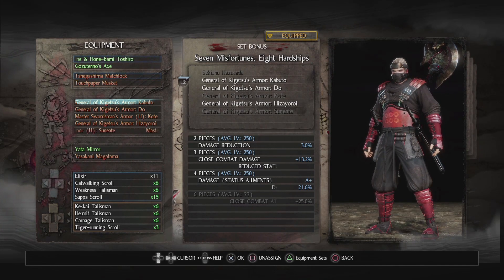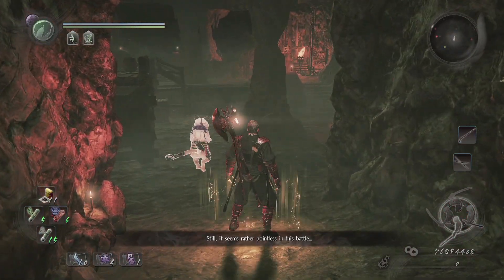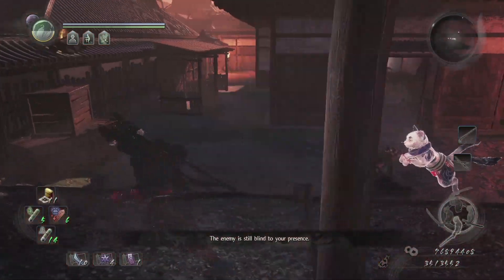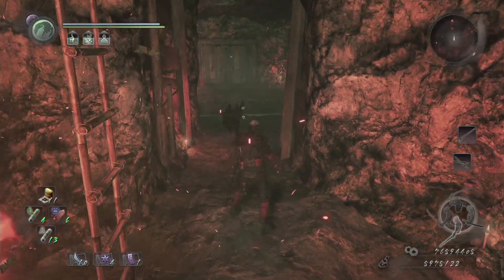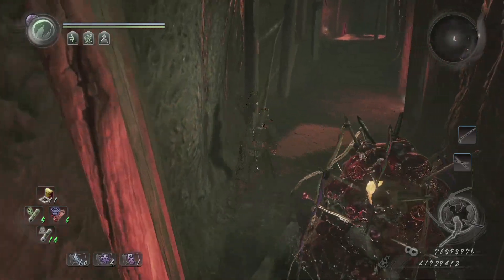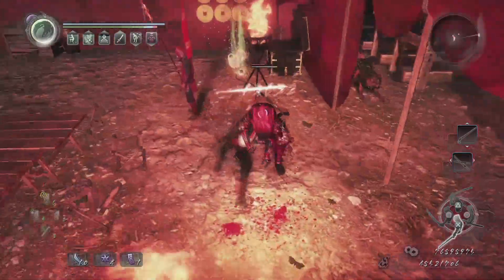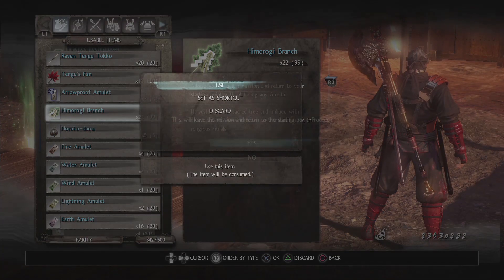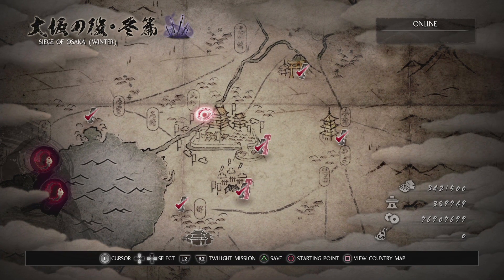Nioh - General of Kigesu Armor Set & Ethereal Gear Farming Run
As requested, here's a video showing you an easy farming run to take to get a bunch of ethereal gear while also getting a complete ethereal set of General of Kigetsu armor.